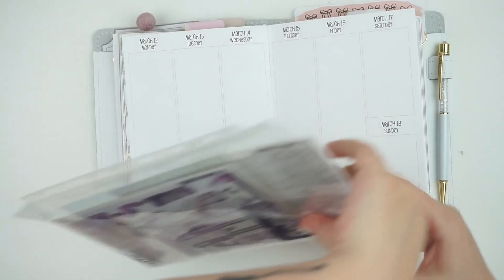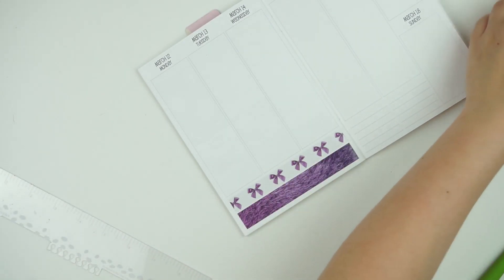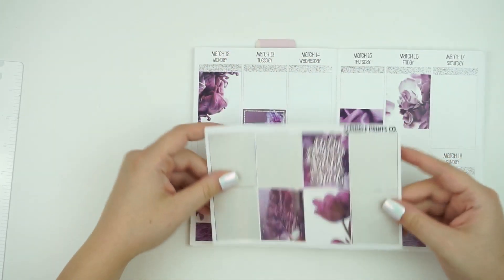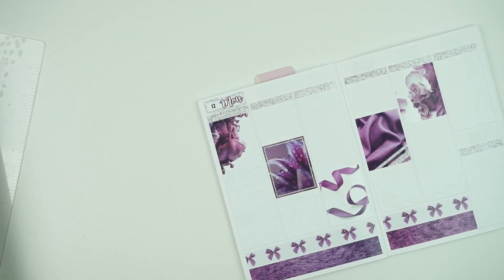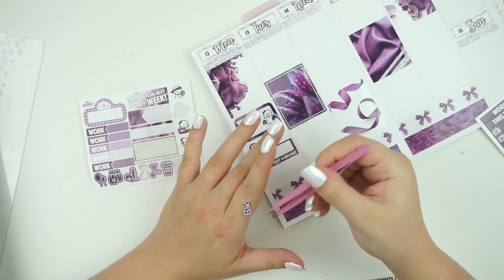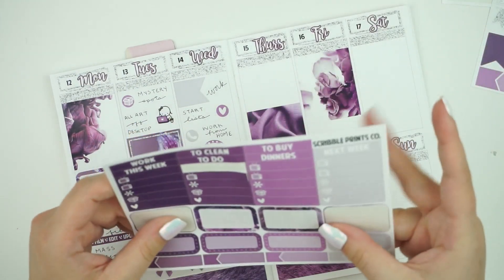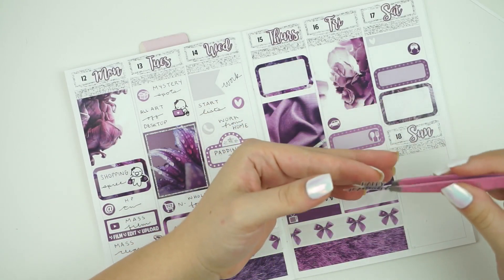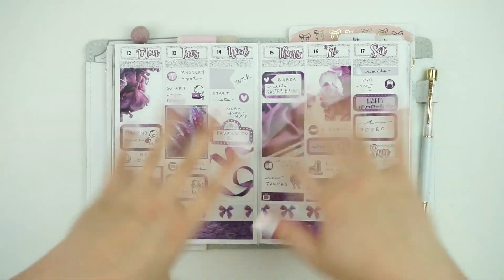Plan With Me // Fresh Start! (SPC)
Scribble Prints Co: ScribblePrintsCo.com
MoreSPC: MoreSPC.com
Monthly Mystery: ScribblesMonthly.com
/// C O U P O N S